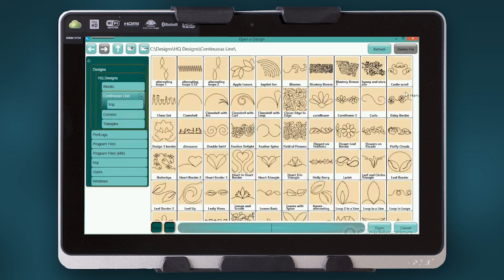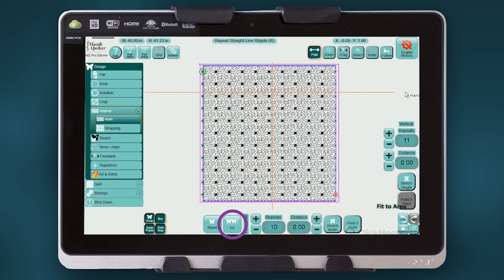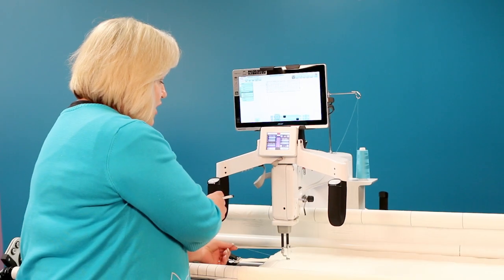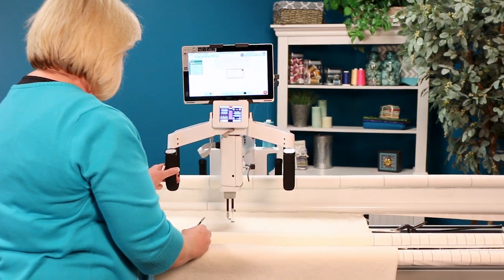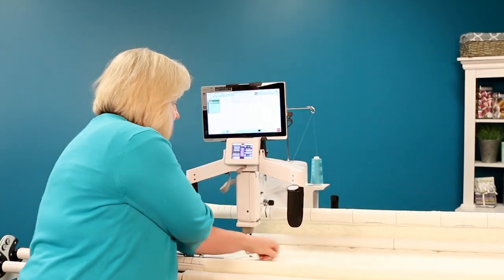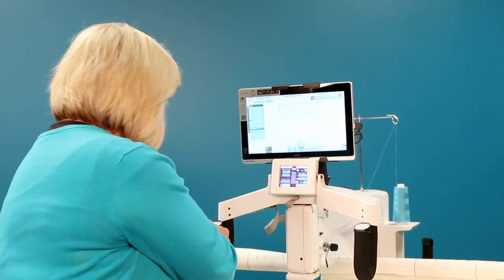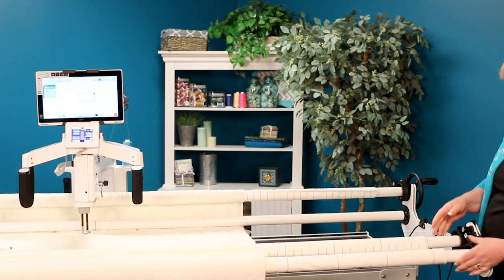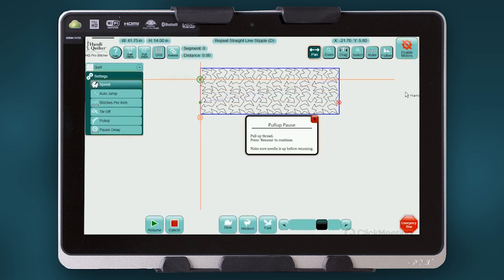Quilting Edge-to-Edge Using Rows on the HQ Pro-Stitcher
Vicki Hoth, Handi Quilter Education Coordinator, demonstrates a trick that will speed up the process of quilting a highly detailed, repeating pattern on the HQ Pro-Stitcher.